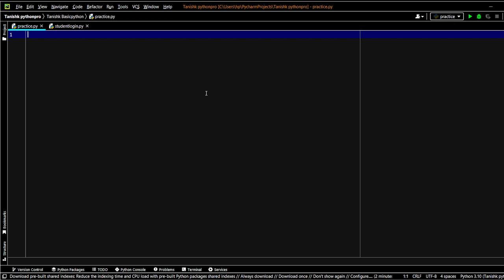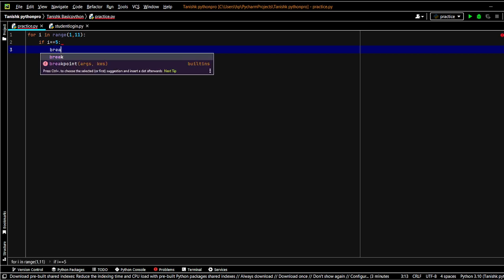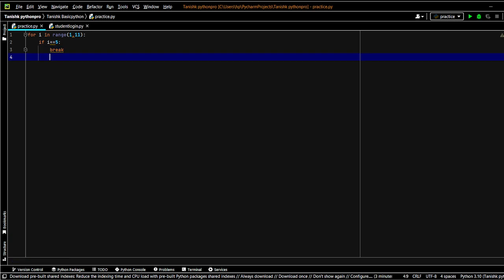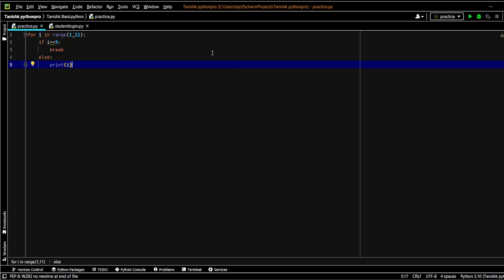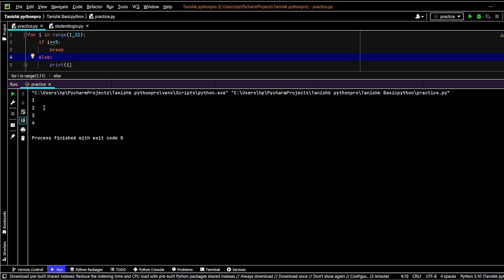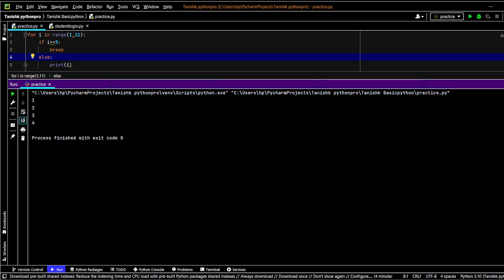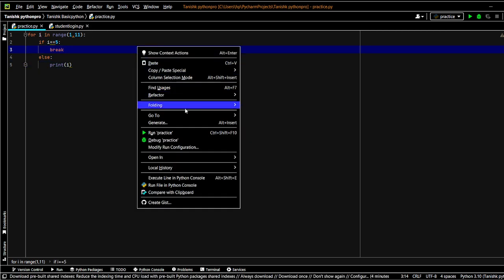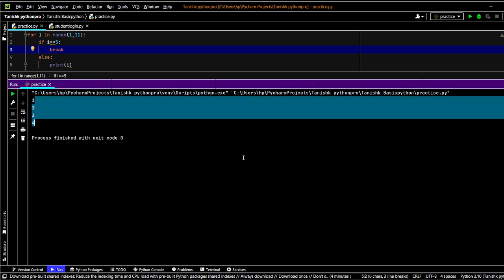WAP Using Break Keyword pythonprogramming pythontuotrial pythontutorialforbeginners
How to write a programme in python,
 How to write a table number in python,
 How to create a factor code in python,
 How to create a number system in python,
 How to create a programe in pycharm,
 How To Create EL-IF statement in pYthon [Programming],
 How to create ELSE [Statement in python]
 How t write code in PYCHARM EDITOR[TUOTRIAL]

 WAP Input A Number Print Table Number

PYTHON_SCOPE CHANNEL IS DAILY POST VIDEO BY PYTHON PROGRAMMING RELATED VIDEO IN PYTHON.

YOU DAILY WATCH THIS CHANNEL VIDEO ,I HOPE U ARE REALLY LEARNED PYTHON PROGRAMMING LANGUAGES

BASIC TO HIGH LEVEL LANGUAGES.

  BASIC SEARCHS KEYWORDS IN PYTHON

WAP in Python Using WHILE LOOP IN pYTHON

[WHILE LOOP STATEMENT IN PYTHON]
[ELSE STATEMENT IN PYTHON]
[EL-IF STATEMENT IN PYHTON]
[ELSE-IF STATEMENT USING PYTHON]
[SWITCH STATEMENT USING PYTHON]
[LOOP STATEMENT IN PYTHON]
[OOPS USING IN PYTHON]
[CLASS USING IN PYTHON]